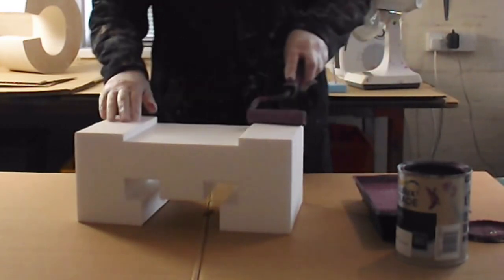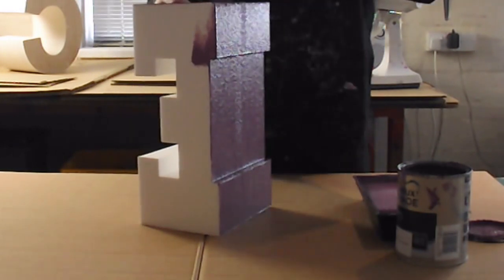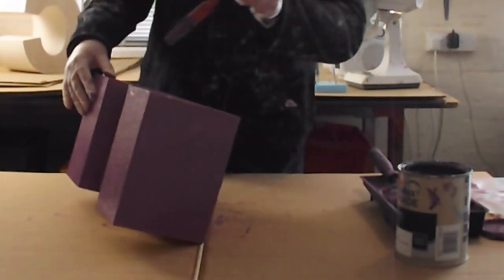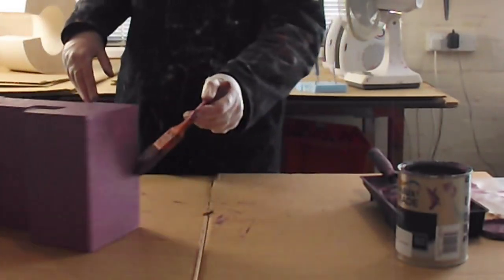how to paint polystyrene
How to paint polystyrene. Simple, use Dulux vinyl matt emulsion.